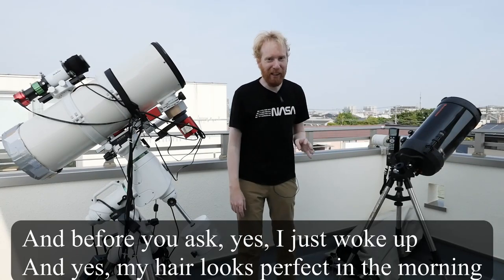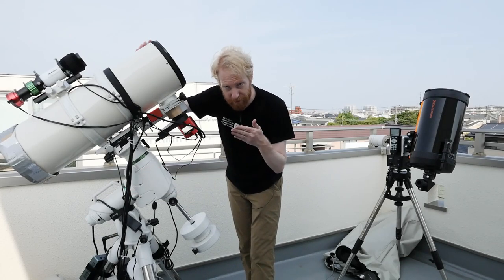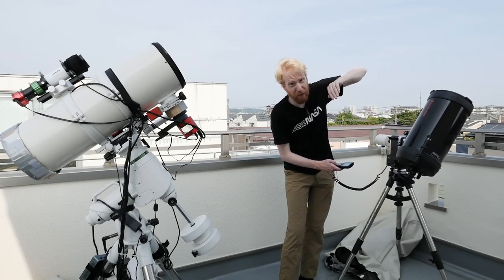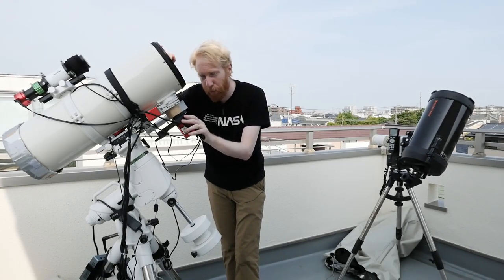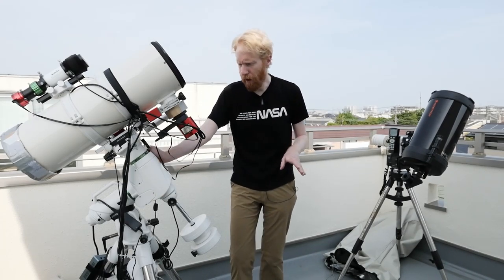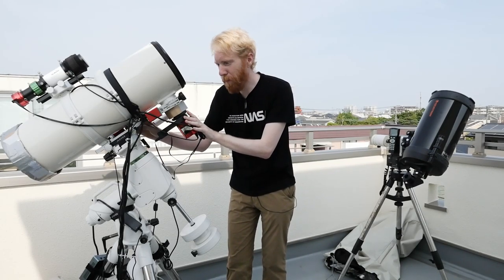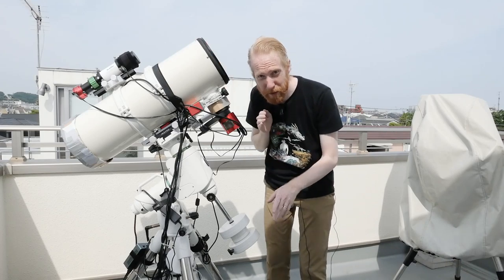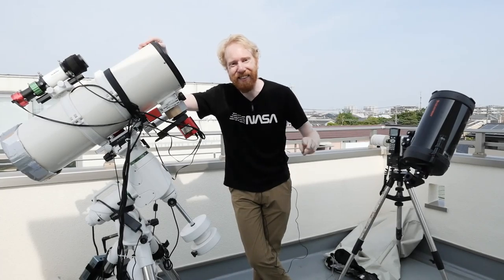How to choose your Astrophotography mount! Starting astrophotography for lazy people, Ep 6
So you want to take pictures of stars? Choosing a mount for astrophotography can be hard - the mount is the heart of the system, and the source of all frustration. In this video we'll have a look at specifically what to look out for, and how mounts work in general!

Serious Beginner? Here's what YOU need for DSO Astrophoto masterclass